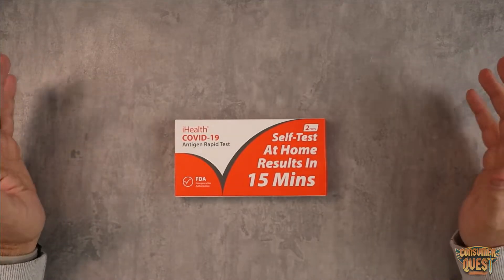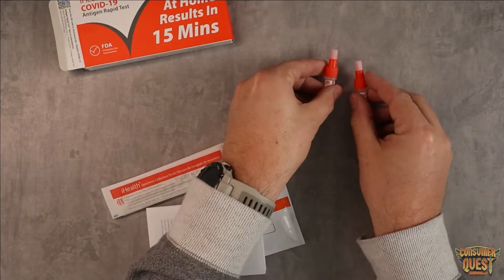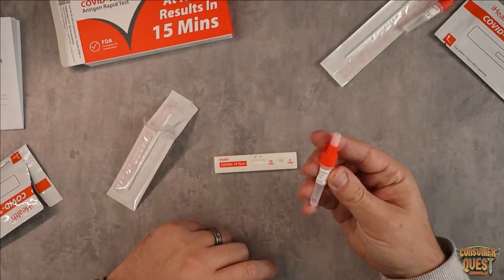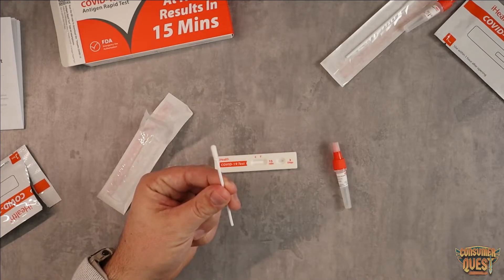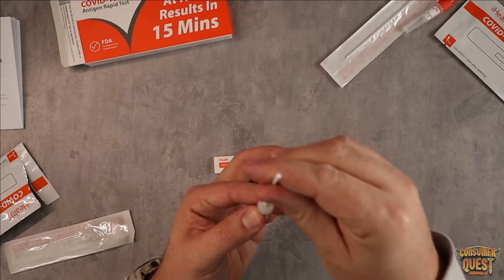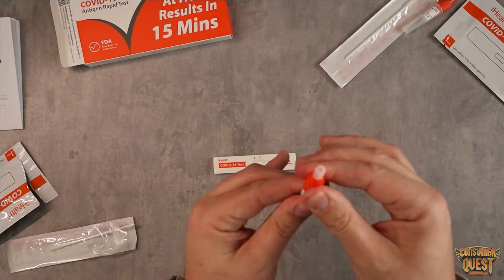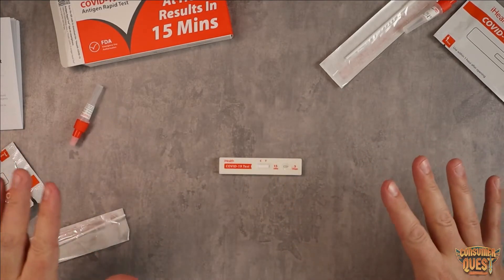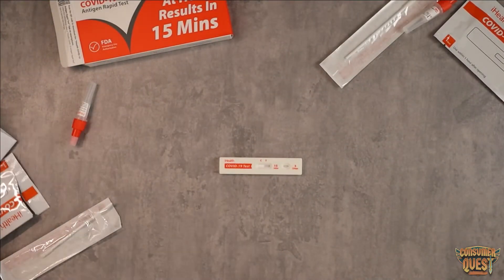STEP BY STEP! iHealth COVID 19 Test!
iHealth COVID-19 Antigen Rapid Test, 2 Tests per Pack,FDA EUA Authorized OTC at-Home Self Test, Results in 15 Minutes with Non-invasive Nasal Swab, Easy to Use & No Discomfort

FDA Authorized 15-Minute Self-Test: The test is a 15-minute self-test to detect whether or not an individual has COVID-19. The test can be completed in the comfort of your own home without the need to ship your sample to a lab.

The iHealth COVID-19 Antigen Rapid Test is a lateral flow assay intended for the qualitative detection of nucleocapsid protein antigen from SARS-CoV-2.
Easy to Use with Zero Discomfort: Test can be done by inserting 1/2 to 3/4 inch of a simple non-invasive nasal swab. Step-by-step instructional videos are available in our app (Installation of app is optional).

For Ages 2 and Above : The self-administered test is recommended for individuals aged 15 years and older. Adult-collection is required for testing children 2-14 years old.

Manage Group Testing Via Mobile App: The iHealth Test app allows the administrator of a small group to monitor and track the group members’ test results as needed at school, work or an event.